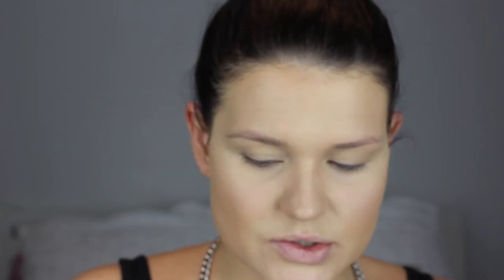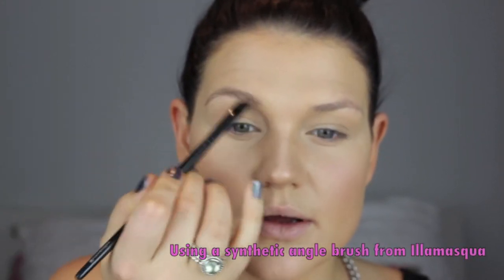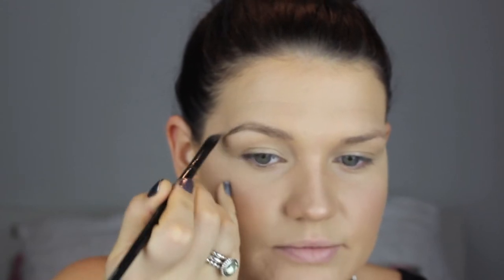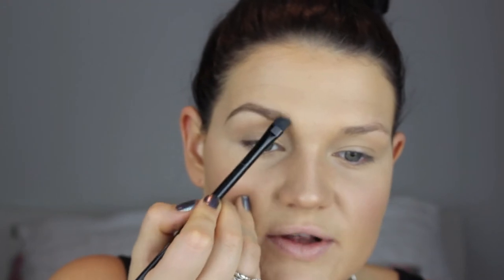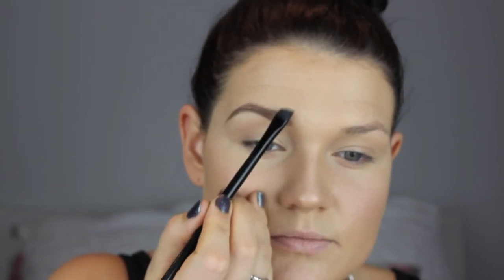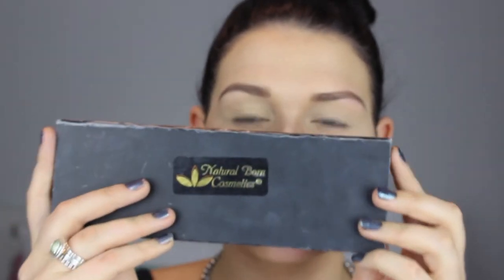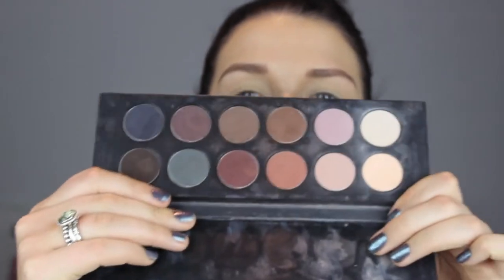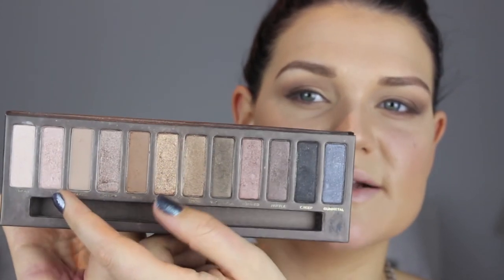Glamorous Plum Lip Tutorial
How To Wear This Season's Plum Lip

Product List

Face:
Graftobian HD Glamour Crème in Vixen and Desert Sand
Graftobian Colour Corrector in Soft Orange

Mac Mineralize Foundation in Medium Dark
Kiko Milano Highlighter

Eyes:
Mac Paint Pot in Ochre
Anastasia Beverly Hills, Beauty Express for Brows and Eyes, Brunette
Mac Mulch
Mac Woodwinked
Mac Wedge
Mac Fluidline in Blacktrack
Glam Eyes Day to Night Mascara, Rimmel
Mac Kohl Pencil in Teddy
Zoeva Crease Brush 229
Illamasqua Angled Brush

Lips:
Mac Lip Pencil in Night Moth
Nars Pure Matte Lipstick in Valparaiso